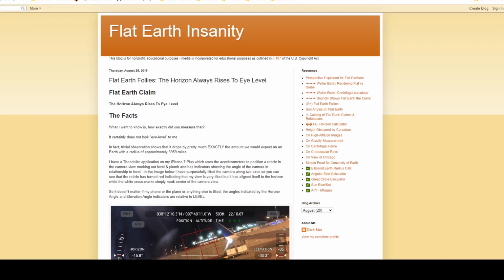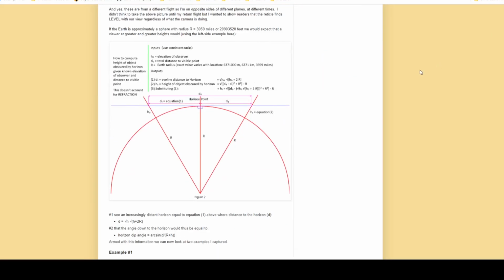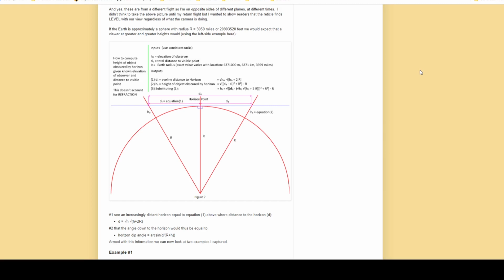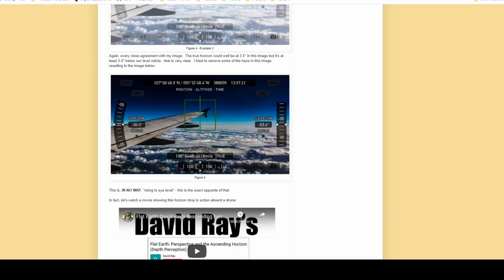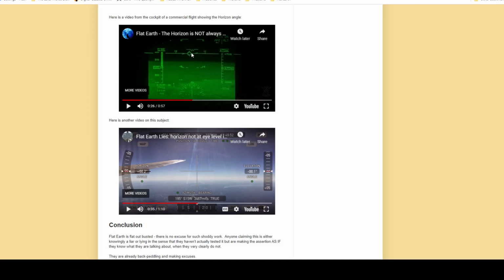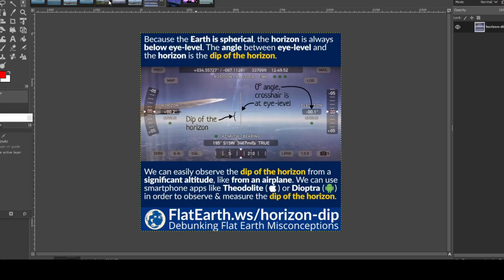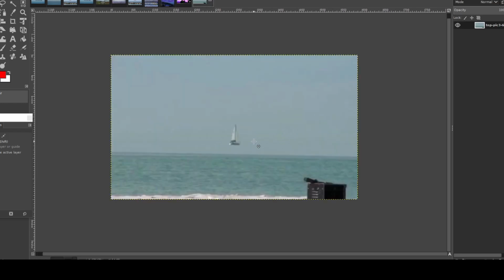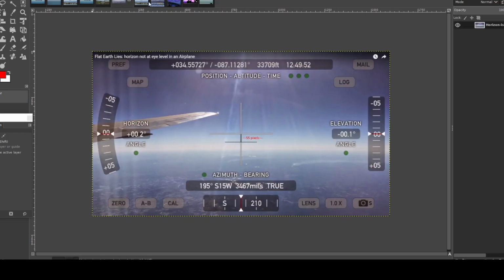Flat Earth Horizon Dip Debunked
Flat Earth Horizon Dip Debunked addresses the eye-level horizon argument from globe earth believers: 1. We examine photos of horizons using theodolite apps claiming a horizon dip.
2. Why is the horizon so integral to the globe model argument?
3. How human eye perspective creates a horizon
4. Demonstrating why we don't see a horizon dip
5. Don't take it personally
The takeaway from this video should be an understanding of the difference between objective and subjective interpretations of the horizons that we see.
Horizons are a personal experience and are a result of the way our eyes determine distance with perspective, making everything above us and below us converge at our personal eye level.
A note to flat earth debunkers and believers. I welcome flat earth debaters and debunkers but personal attacks and/or assumptions or accusations are not welcome.
I try my best to offer up constructive criticism of claims attempting to provide evidence of the belief that we live on a globe. My aim is to encourage proper scientific investigation with discernment that is detached from any preconceived belief about the shape of the earth.
However, if I see examples of individuals appearing to defend the globe belief or trash flat earthers by making sweeping statements or false claims then I feel obliged to point them out – not in a contest of wits or prowess but in an effort to encourage critical thinking beyond what we have been taught to unquestioningly believe.
A flat earth video by Phuket Word